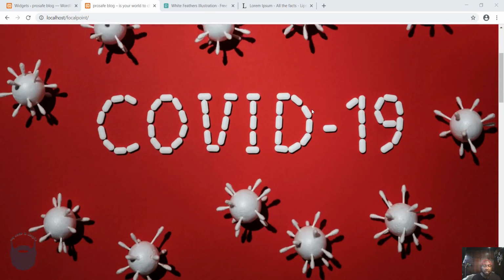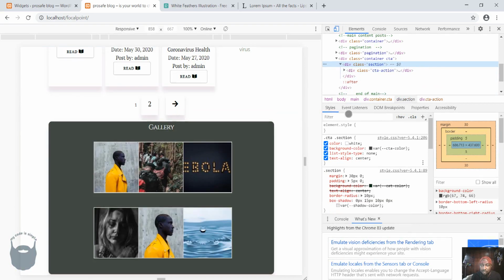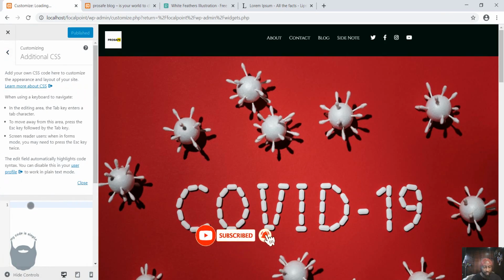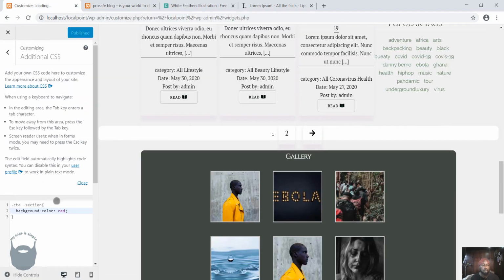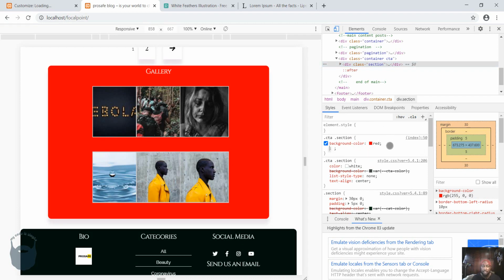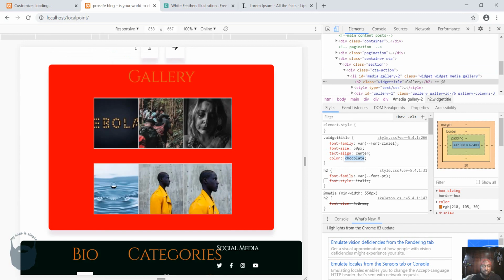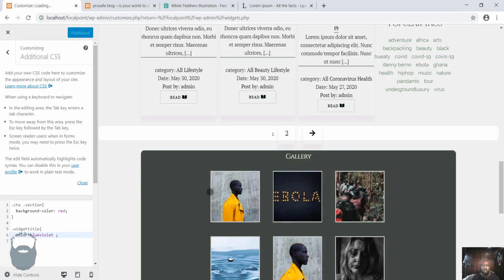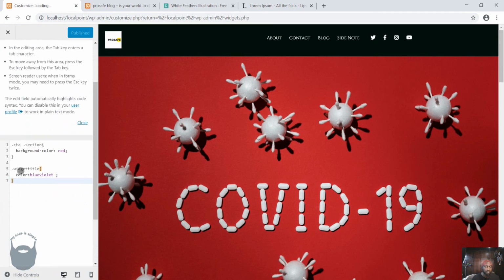learn WordPress 5.0 & Gutenberg editor 2020 part 10 - WordPress customizer part 2(CSS)